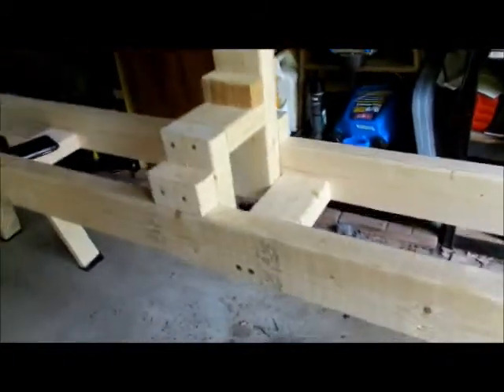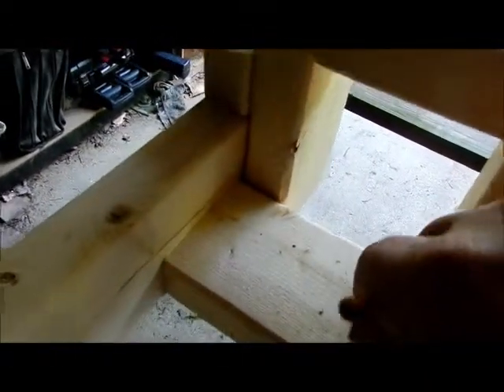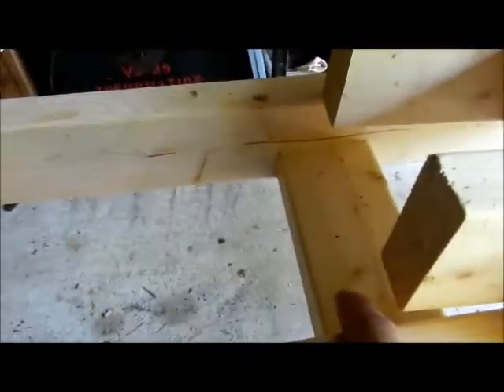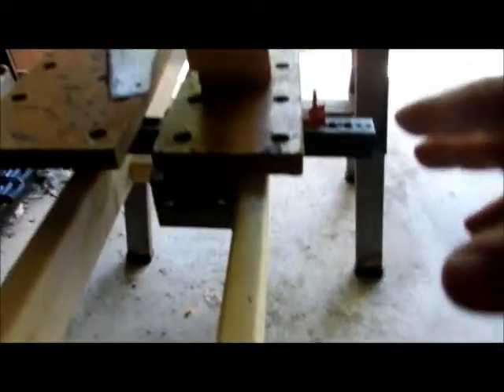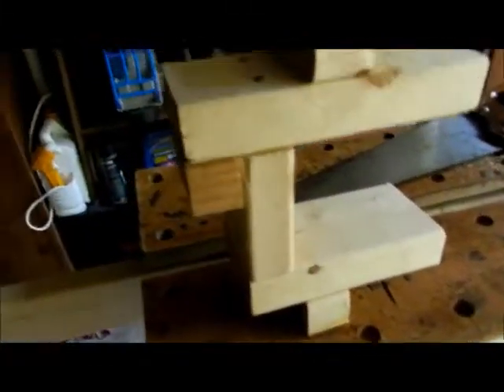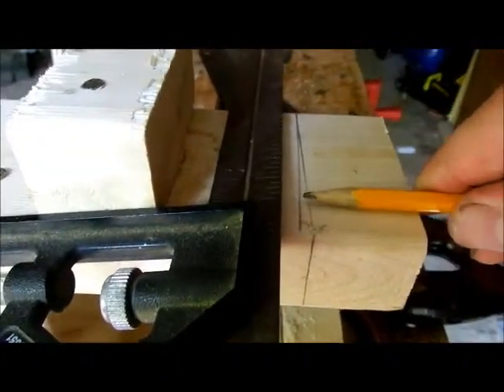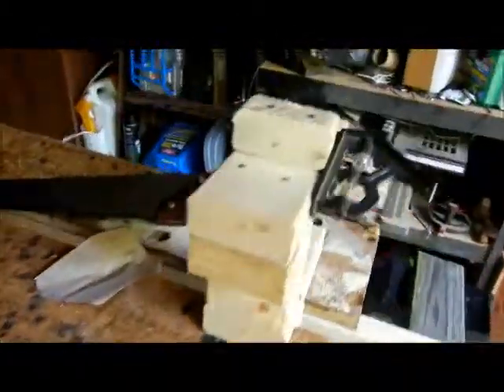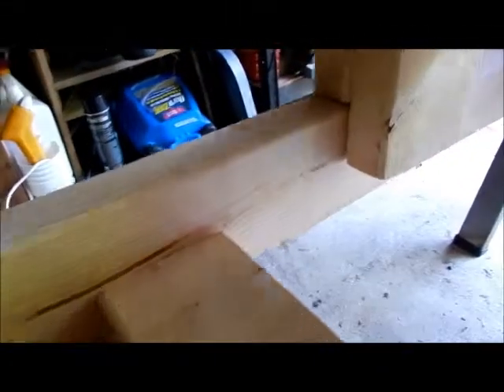Update to my Miter Saw Bench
See how to make this bench by clicking the link below or inside the video.